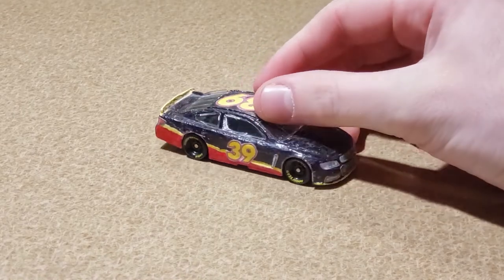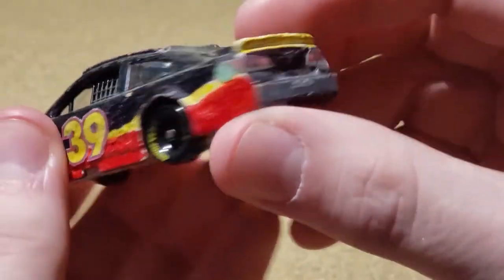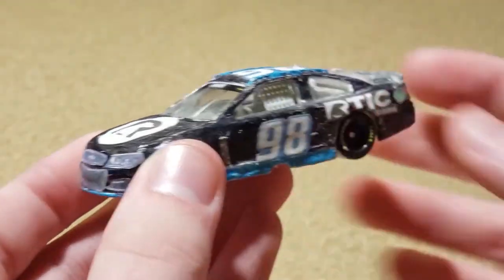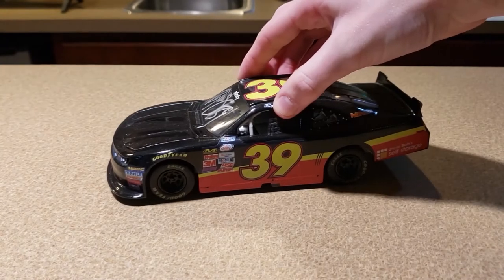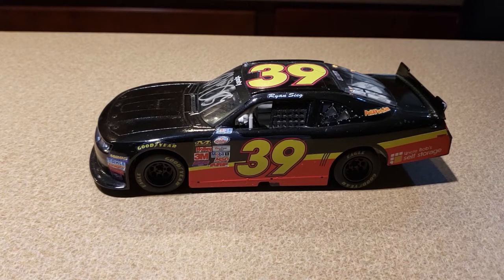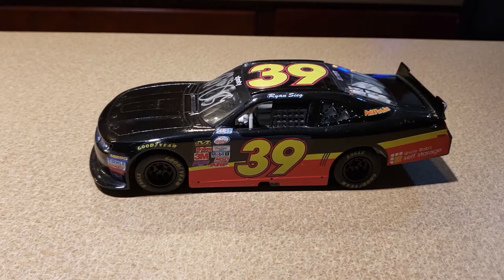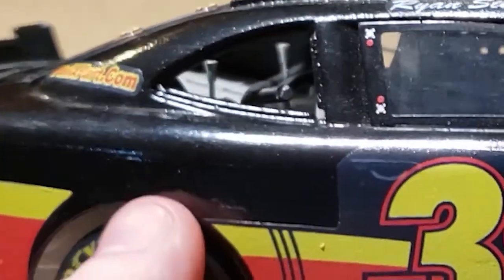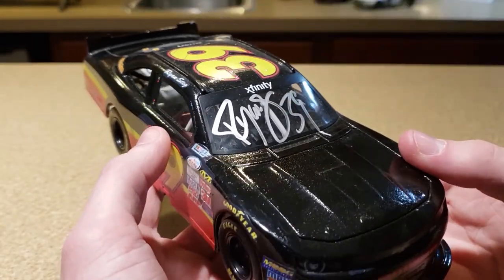Custom 2015 Ryan Sieg Chevy Nascar Diecast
Custom 2015 Ryan Sieg Chevy Diecast.